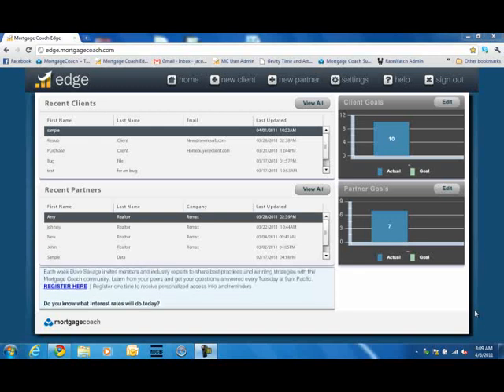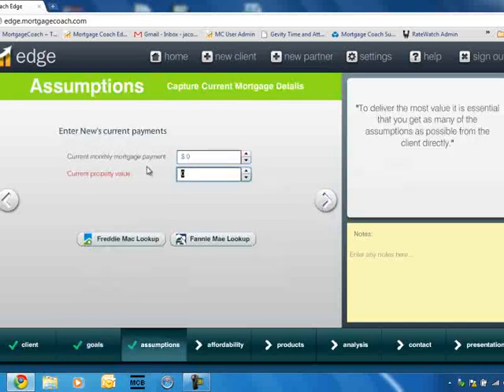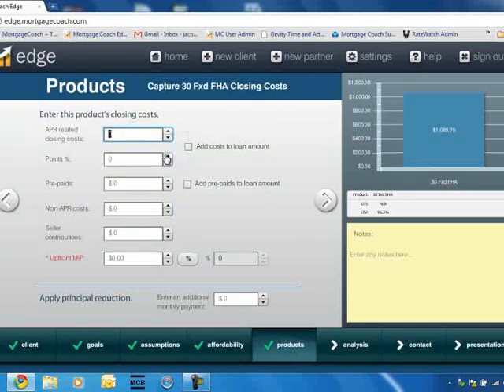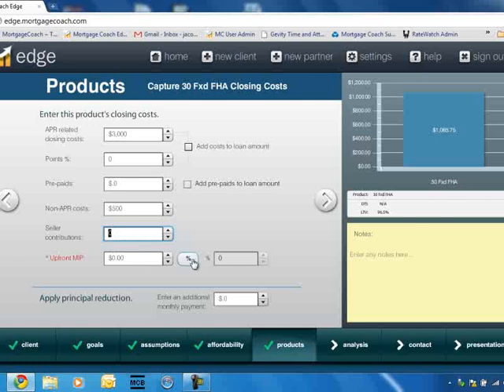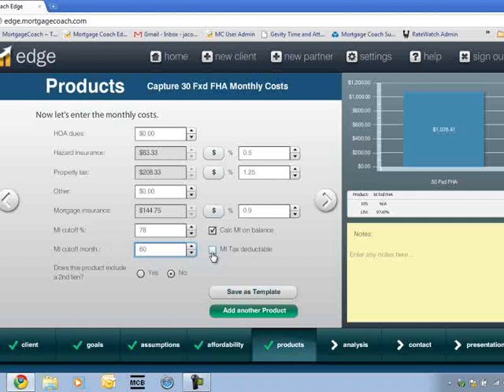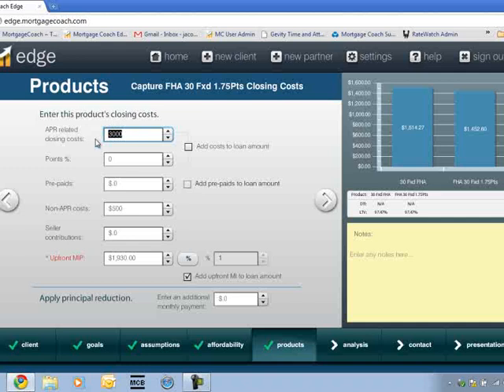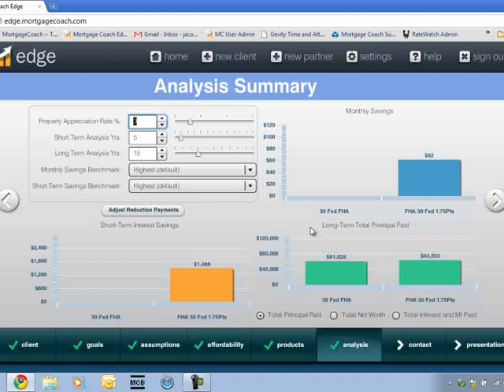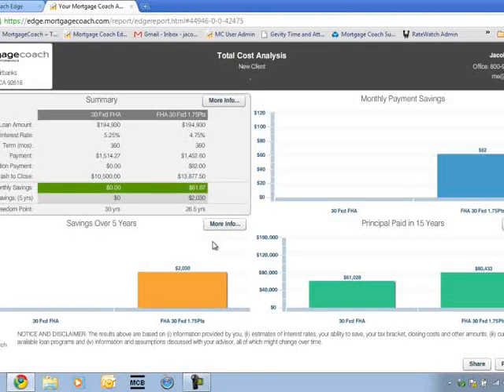FHA Pts v No Pts Walkthrough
This shows you the fastest method to prepare a comparison between the same loan with different point options.